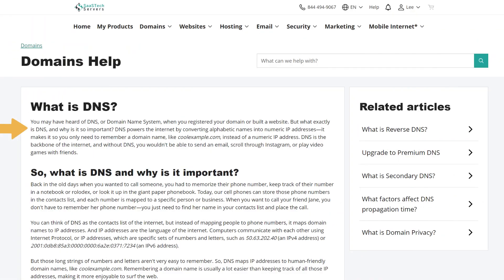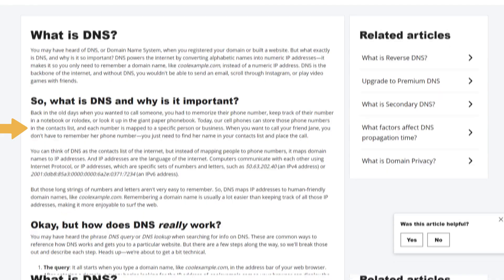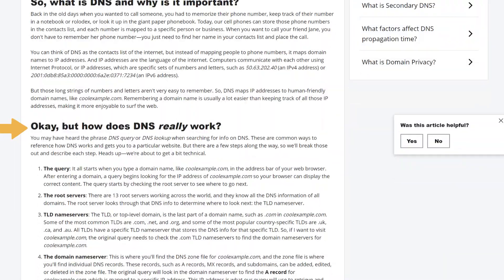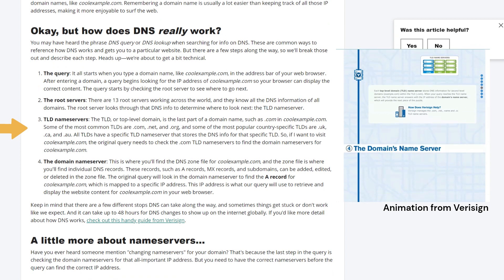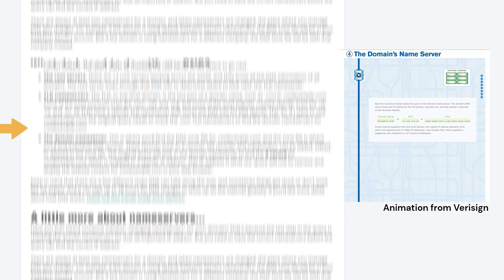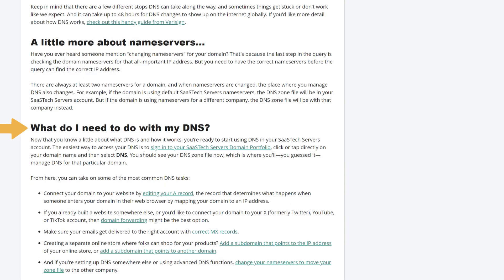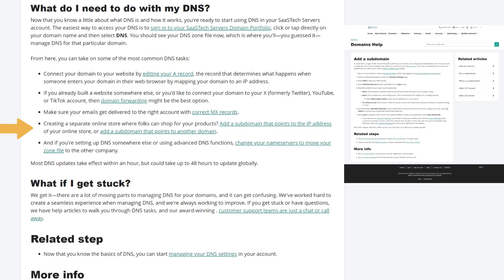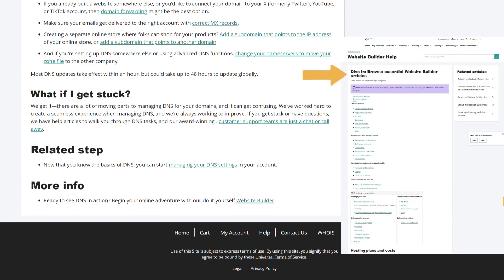What is DNS? (Domain Name System) - KB 665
So, what is DNS and why is it important?
Okay, but how does DNS really work?

The query: It all starts when you type a domain name, like coolexample.com, in the address bar of your web browser. After entering a domain, a query begins looking for the IP address of coolexample.com so your browser can display the correct content. The query starts by checking the root server to see where to go next.

The root servers: There are 13 root servers working across the world, and they know all the DNS information of all domains. The root server looks through that DNS info to determine where to look next: the TLD nameserver.

TLD nameservers: The TLD, or top-level domain, is the last part of a domain name, such as .com in coolexample.com. Some of the most common TLDs are .com, .net, and .org, and some of the most popular country-specific TLDs are .uk, .ca, and .au. All TLDs have a specific TLD nameserver that stores the DNS info for that specific TLD. So, if I want to visit coolexample.com, the original query needs to check the .com TLD nameservers to find the domain nameservers for coolexample.com.

The domain nameserver: This is where you'll find the DNS zone file for coolexample.com, and the zone file is where you'll find individual DNS records. These records, such as A records, MX records, and subdomains, can be added, edited, or deleted in the zone file. The original query will look in the domain nameserver to find the A record for coolexample.com, which is mapped to a specific IP address. This IP address is what our query will use to retrieve and display the website content for coolexample.com in your web browser.

Keep in mind that there are a few different stops DNS can take along the way, and sometimes things get stuck or don't work like we expect. And it can take up to 48 hours for DNS changes to show up on the internet globally. If you'd like more detail about how DNS works, check out this handy guide from Verisign.

A little more about nameservers...

There are always at least two nameservers for a domain, and when nameservers are changed, the place where you manage DNS also changes. For example, if the domain is using default SaaSTech Servers nameservers, the DNS zone file will be in your SaaSTech Servers account. But if the domain is using nameservers for a different company, the DNS zone file will be with that company instead.

What do I need to do with my DNS?
Now that you know a little about what DNS is and how it works, you're ready to start using DNS in your SaaSTech Servers account. The easiest way to access your DNS is to sign in to your SaaSTech Servers Domain Portfolio, click or tap directly on your domain name and then select DNS. You should see your DNS zone file now, which is where you'll—you guessed it—manage DNS for that particular domain.

From here, you can take on some of the most common DNS tasks:
Connect your domain to your website by editing your A record, the record that determines what happens when someone enters your domain in their web browser by mapping your domain to an IP address.

If you already built a website somewhere else, or you'd like to connect your domain to your X (formerly Twitter), YouTube, or TikTok account, then domain forwarding might be the best option.
Make sure your emails get delivered to the right account with correct MX records.

Creating a separate online store where folks can shop for your products? Add a subdomain that points to the IP address of your online store, or add a subdomain that points to another domain.

And if you're setting up DNS somewhere else or using advanced DNS functions, change your nameservers to move your zone file to the other company.

Most DNS updates take effect within an hour, but could take up to 48 hours to update globally.

What if I get stuck?
We get it—there are a lot of moving parts to managing DNS for your domains, and it can get confusing. We've worked hard to create a seamless experience when managing DNS, and we're always working to improve. If you get stuck or have questions, we have help articles to walk you through DNS tasks, and our award-winning . customer support teams are just a chat or call away.

Related step
-Now that you know the basics of DNS, you can start managing your DNS settings in your account.

- Ready to see DNS in action? Begin your online adventure with our do-it-yourself Website Builder.